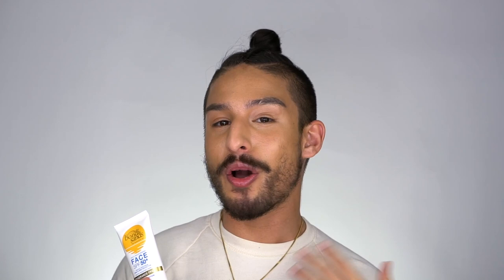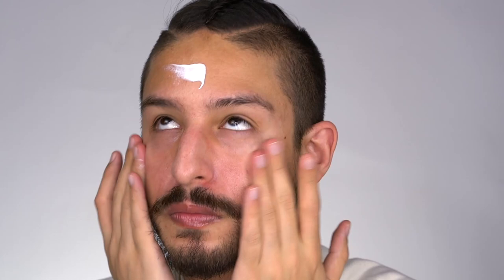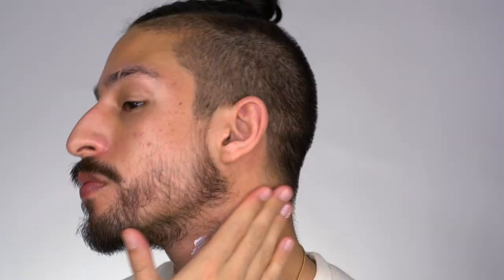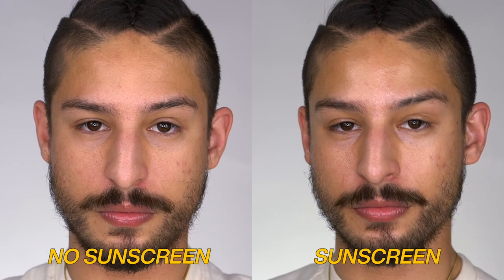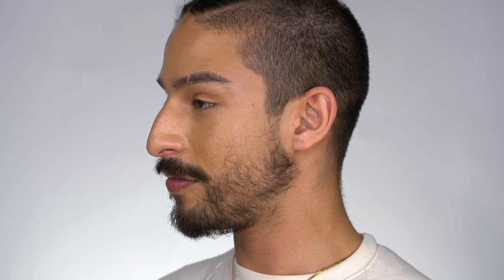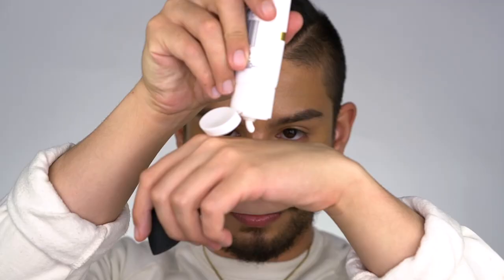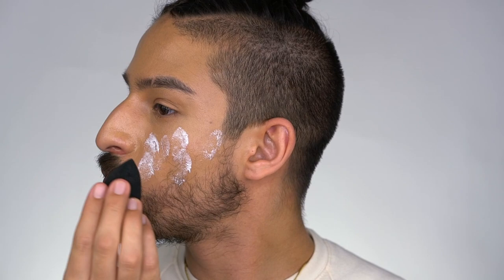Bondi Sands SPF 50+ Fragrance Free Face Sunscreen Lotion Review | Ramon Recommended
Whenever you see creators you respect hype up a skincare product, you always gotta try it out! Bondi Sands' sunscreen highlighted a lot of good points I like to see in sunscreens, but the most important part? It's only $7!!!
BondiSands SPF 50+ Face Sunscreen Lotion
(UK; Amazon)
(UK; Look Fantastic; offers student discount through Studentbeans)

Bondi Sands SPF 50+ Body Sunscreen Lotion (the one Lateef likes)

00:00 Intro
01:51 Feel + Finish
03:24 Filters + Formulation
05:09 Foundation-wear + Fragrance
06:34 Final Thoughts